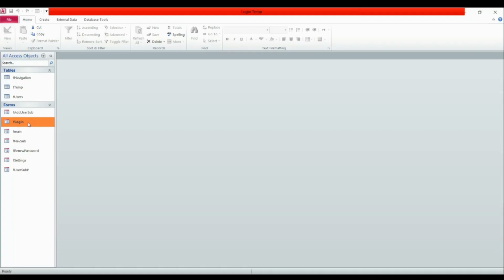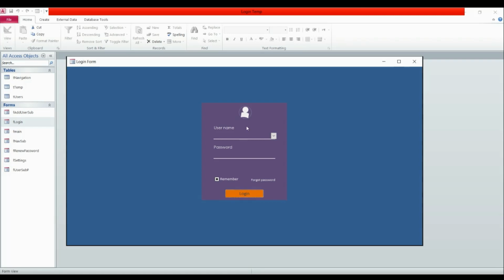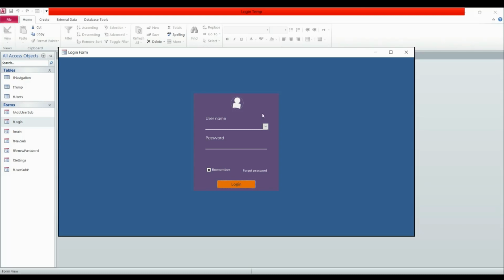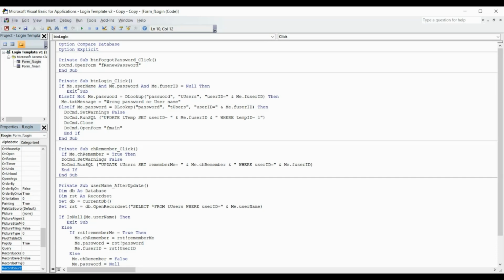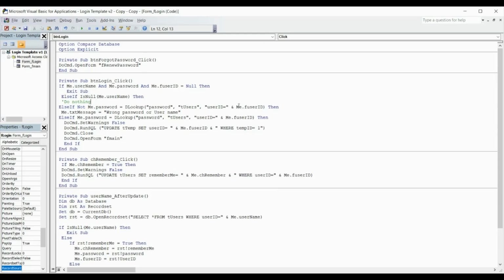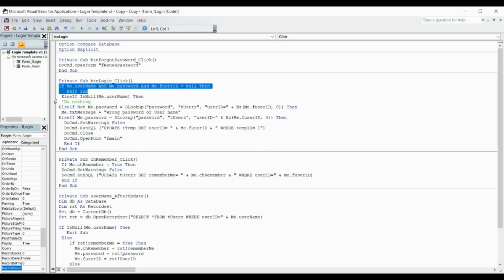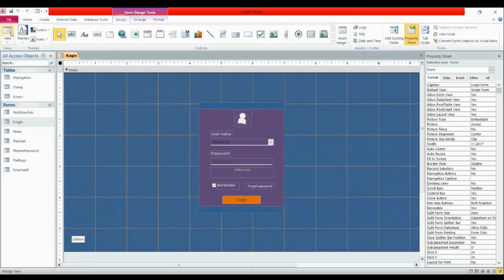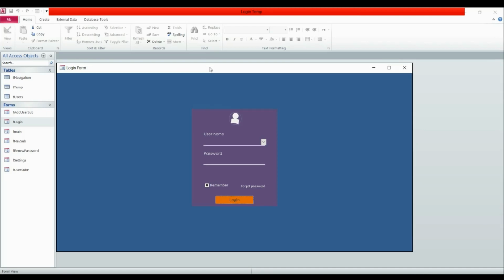02C| Login Template| Coding the Login Form Continues